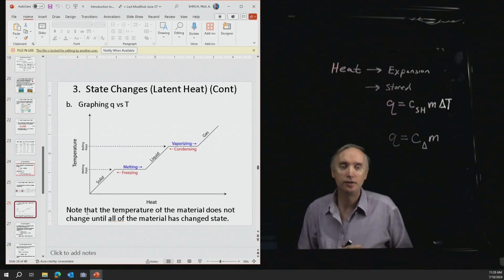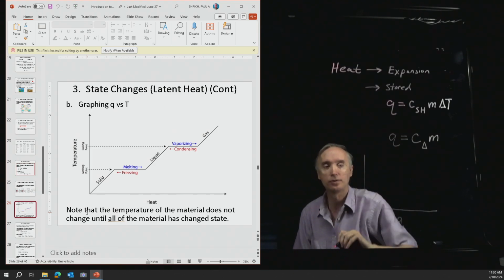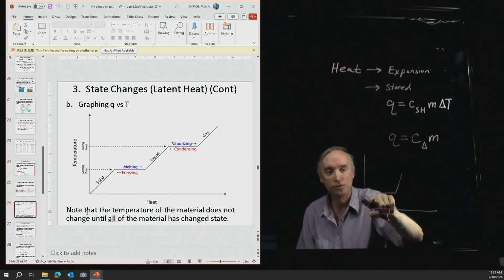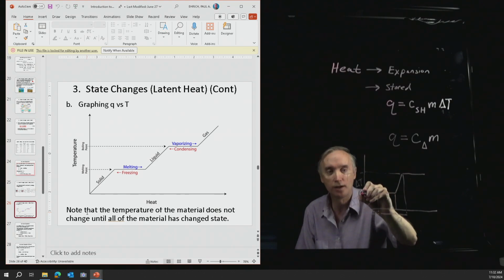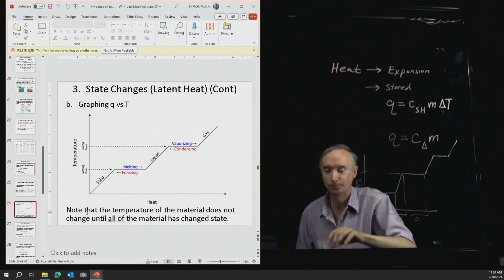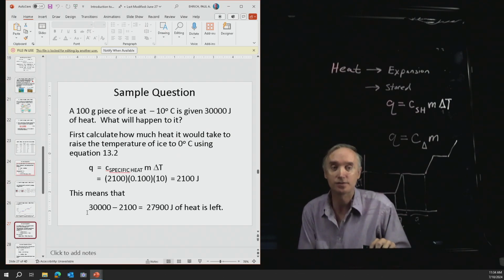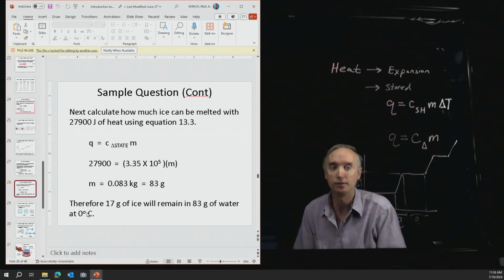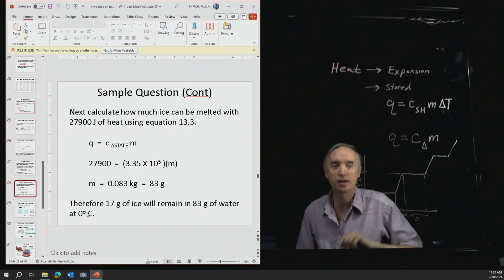Phy 13 8 Change of State Part 3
In this segment about thermal properties of materials you will follow the temperature and energy changes of a material as it changes from a solid to a gas.